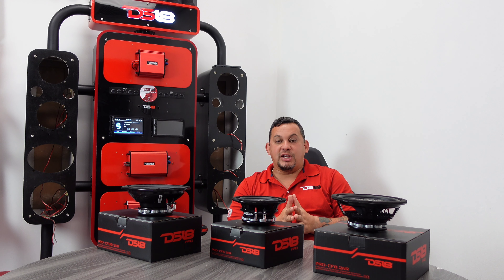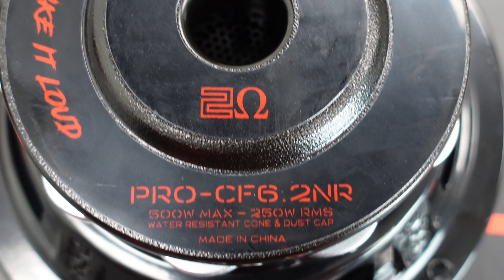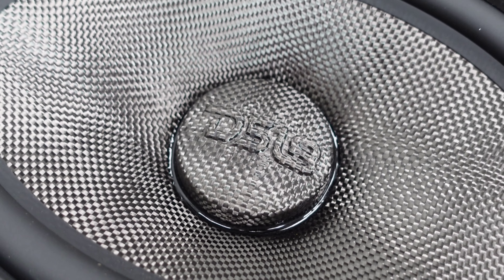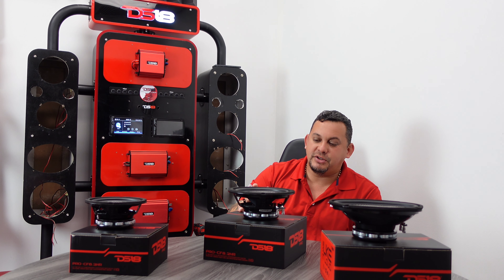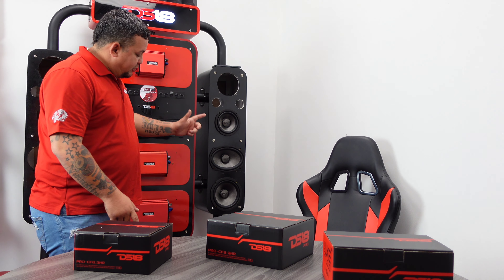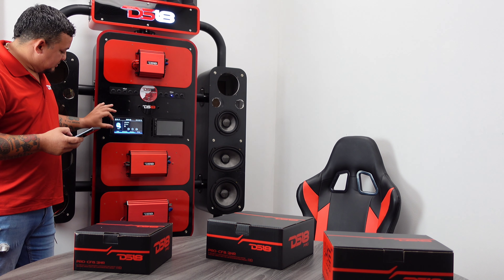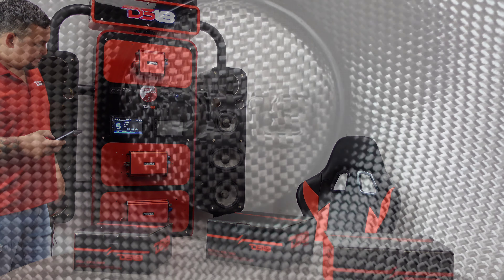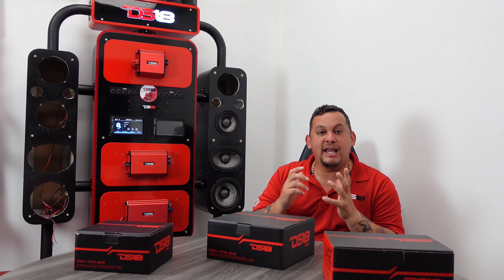DS18 PRO CF Series 6" - 6x9" - 8" (Unboxing / Testing) Car Audio Speakers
Neodymium is known for being the best option for magnets in your speaker motors which give the loudest and most efficient speaker.

DS18 has an amazing line of loudspeakers that are not only water proof, they are centered around a Neodymium magnet, with super strong rubber surround, and high tech carbon fiber cones that gives not only great looks, but very high sensitivity levels for an amazing water resistant speaker that you can play loud and clear out in the elements.

This super loudspeaker can be used for many applications, not only for motorcycles!  It can be used in cars, home, and marine applications alike!

Highlights

Awesome power handling and efficiency with the Neodymium motor structure that the pros use.
Useable in a wide array of applications that need high powered water resistant speakers.
Amazing looks with the carbon fiber cone that comes held by a super strong rubber surround that will last all your tests!